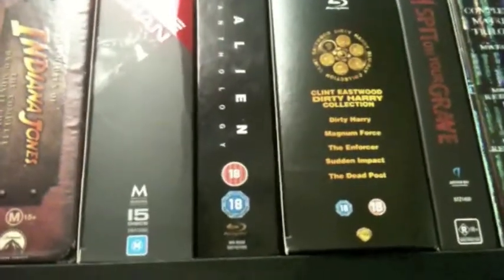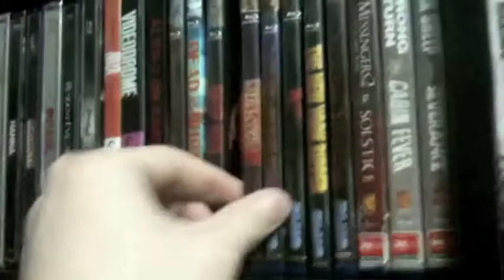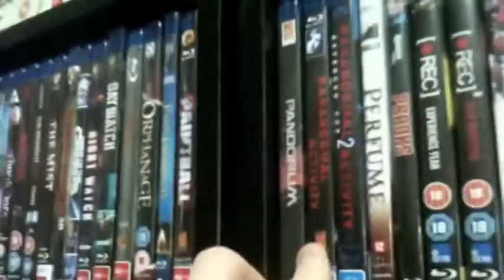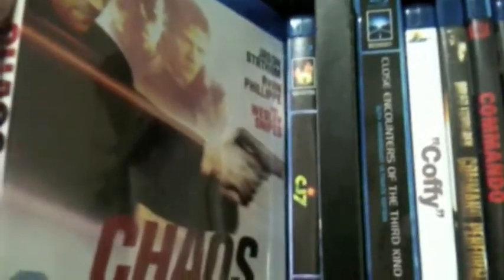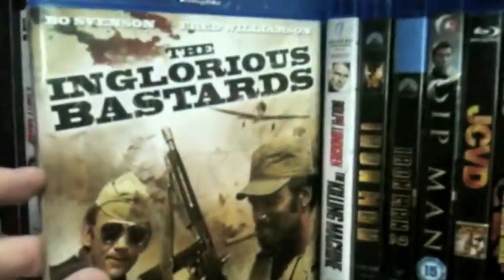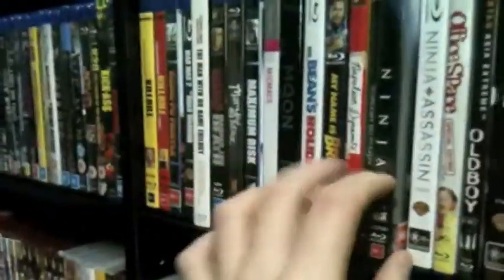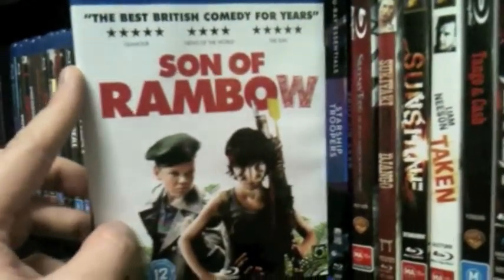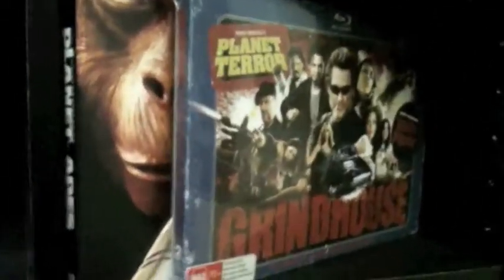Blu-ray collection overview - October 7th 2011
Today I take a quick(-ish) walk through my Blu-ray collection and forget the names of directors and even movies when I'm staring right at them. Enjoy!